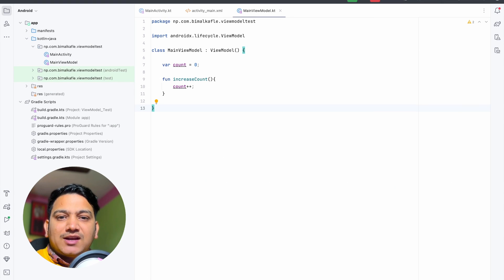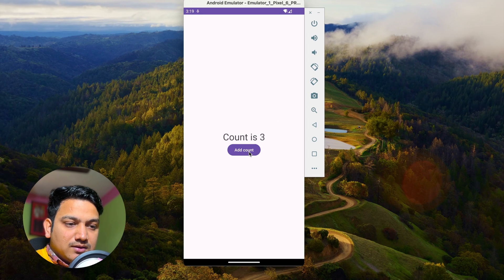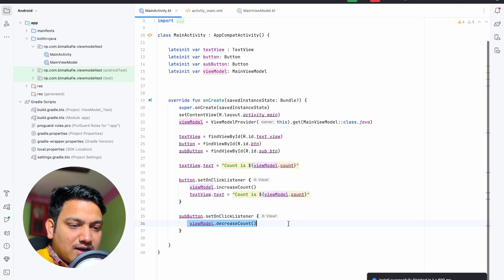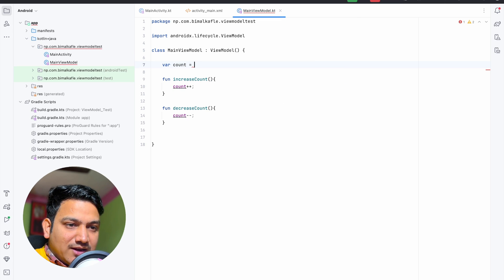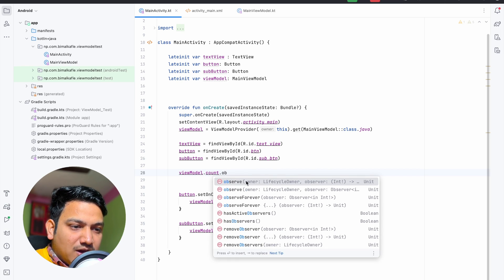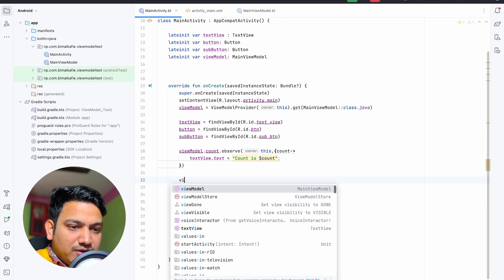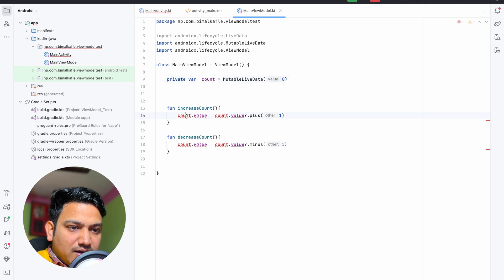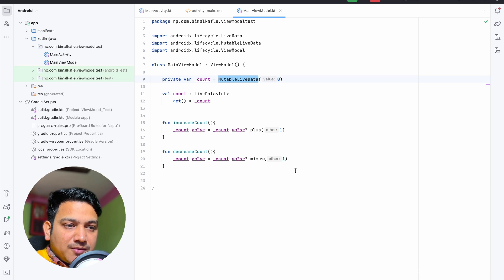LiveData in Android | Dev should know this 🔥 | Android Studio | 2024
How and Why  to use a LiveData and MutableLiveData in Kotlin project in android studio
In this video you will learn how to create an app with Kotlin.